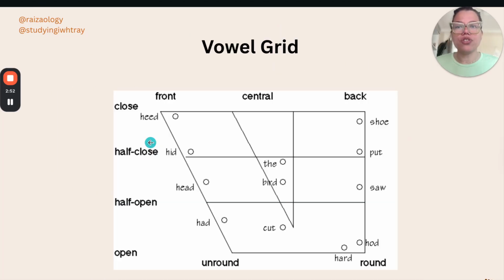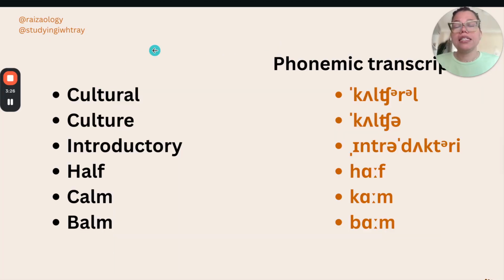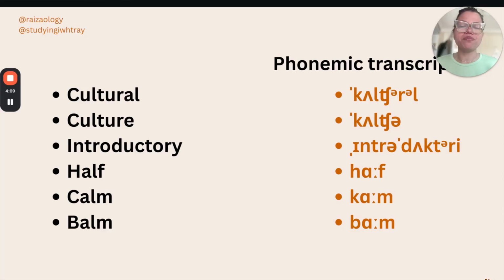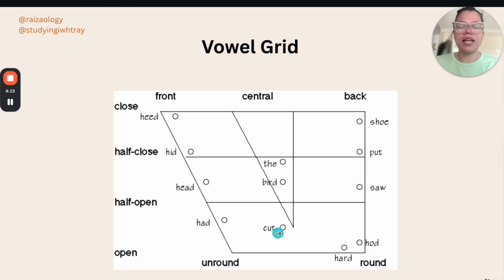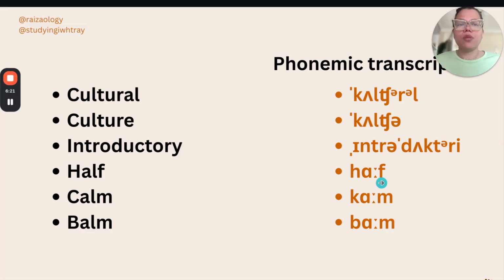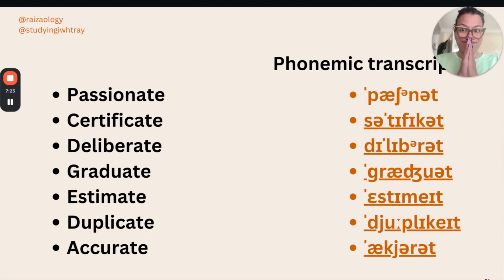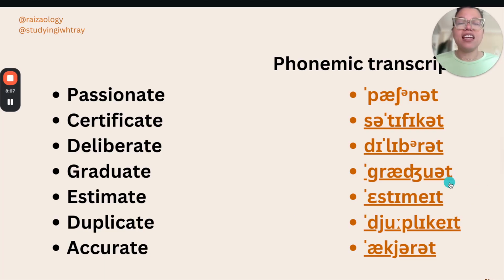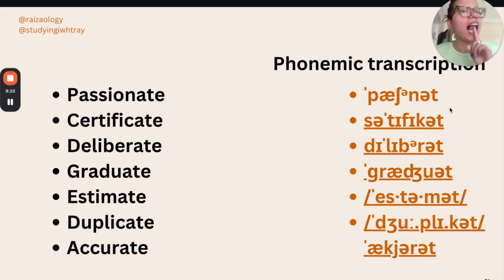Answering random pronunciation questions!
Hi, I'm back (but am I?)

I know many people struggle with the pronunciation of words like CULTURE and HALF and ACCURATE so there you have it :)

Correction: at around 04:30, I show the differences between the STRUT /ʌ/ and the SCHWA /ə/ in the word INTRODUCTORY. I mention that the SCHWA is the "decisive brother of the two", but I meant the STRUT. Imagine they are two brothers. The STRUTH is a "stronger schwa" as it were. The Schwa is more like an introvert. Your mouth and tongue are flat.